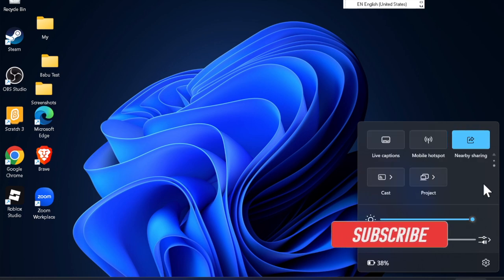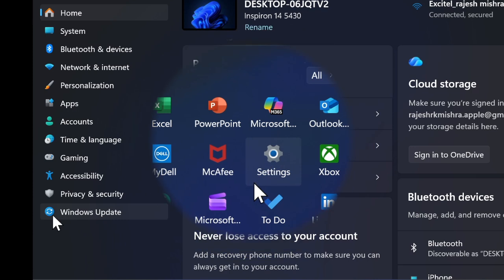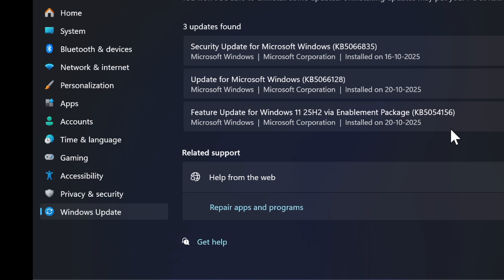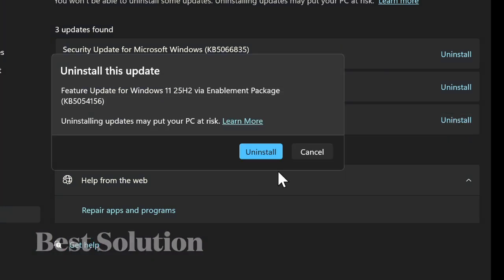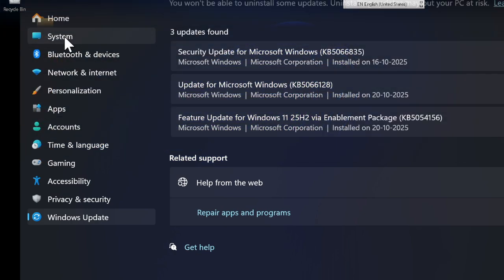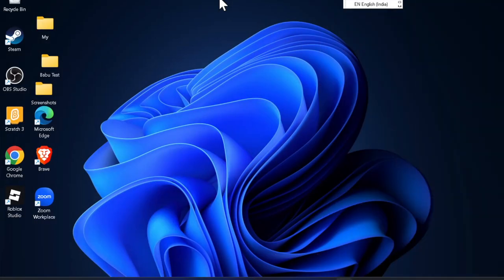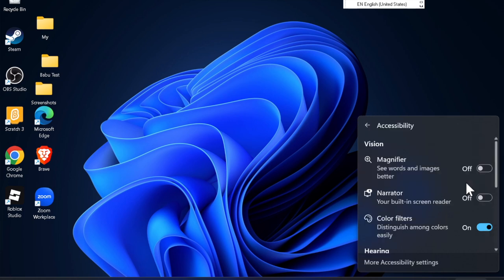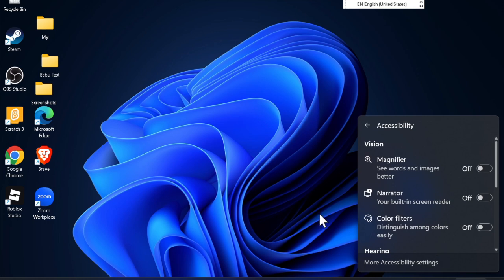How to Uninstall Windows 11 25H2 Without Any Data Loss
Looking for a secure way to go back to Windows 11 24H2 without any data loss? In this tutorial, we walk you through how to uninstall Windows 11 25H2 securely and roll back to a previous build without losing track of key data.